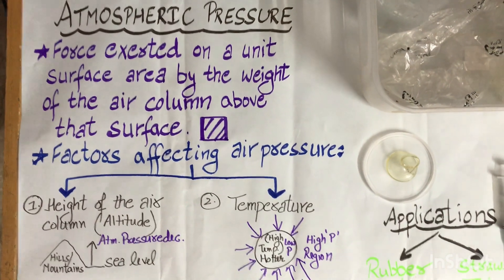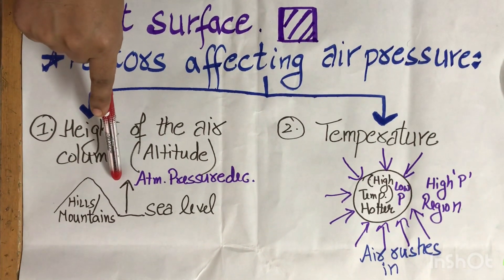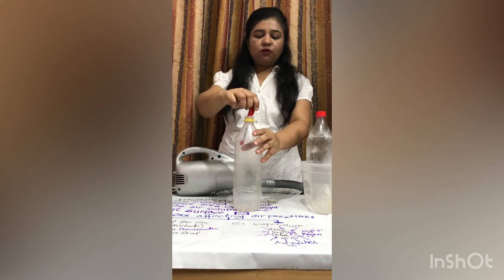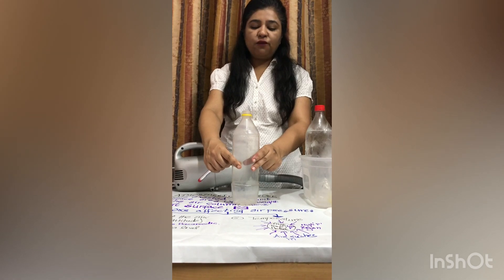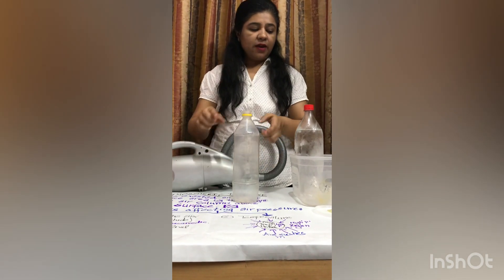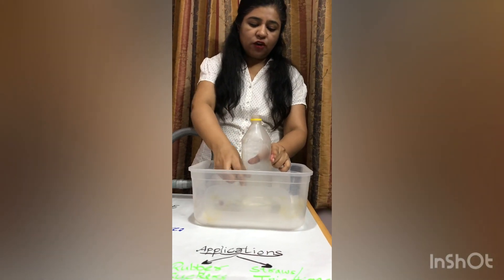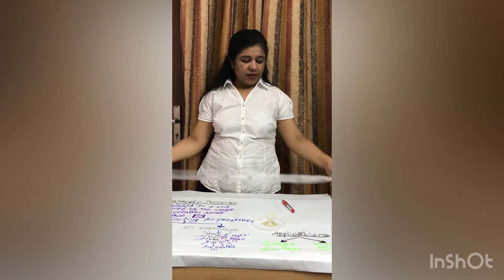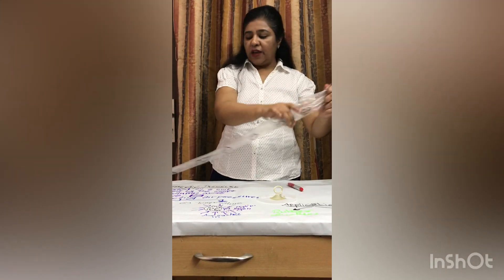Force and Pressure, Part-4, Class-8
Atmospheric pressure.
Song:-Music: Voyage
Musician: @iksonmusic